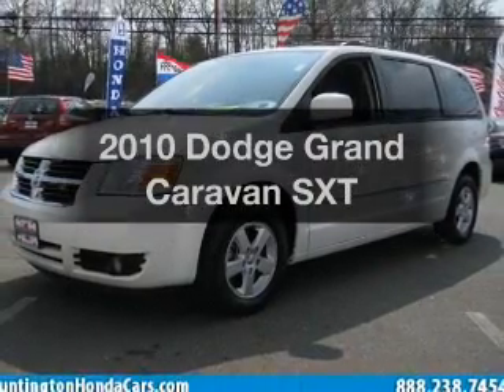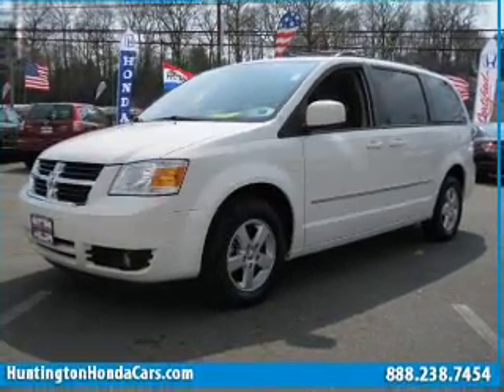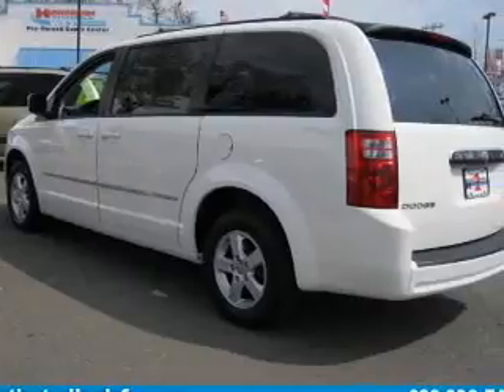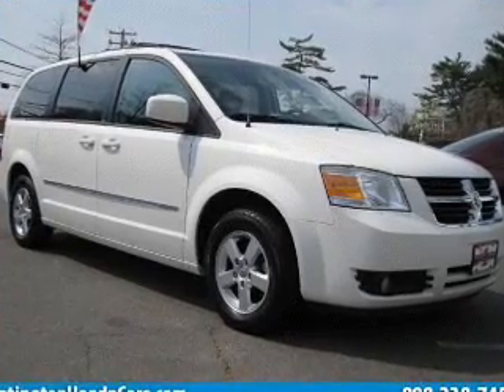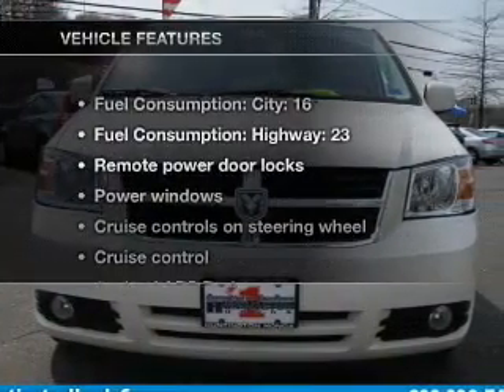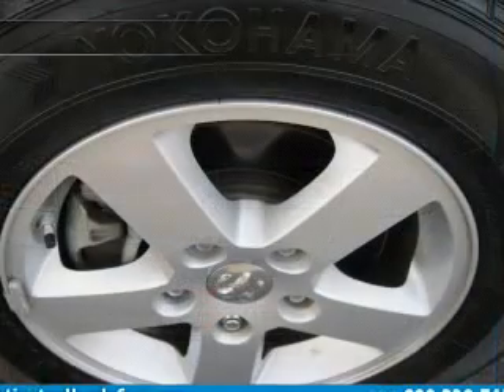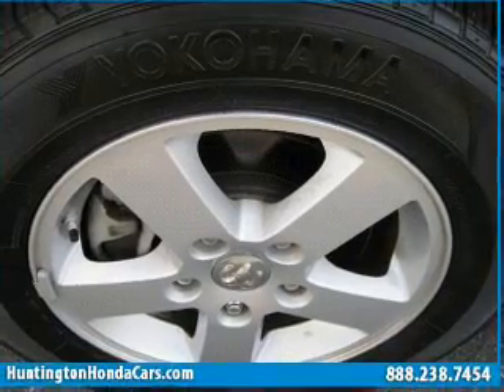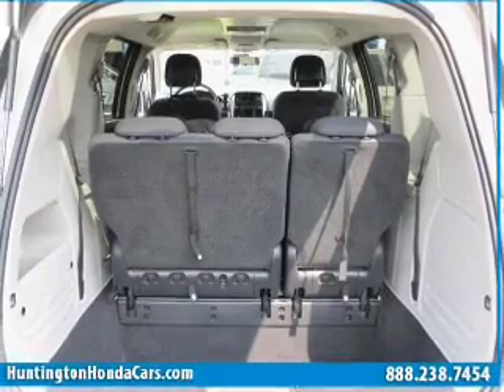2010 Dodge Grand Caravan - Huntington NY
Year: 2010
Make: Dodge
Model: Grand Caravan
Trim: SXT
Engine: 3.8 liter 6 cylinder 12 valve MPFI OHV
Transmission: Automatic
Color: Stone White
Mileage: 29676
Address:
1055 E. Jericho Tpke